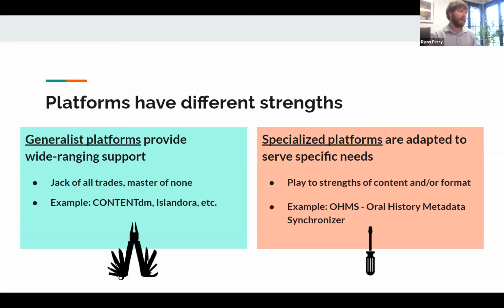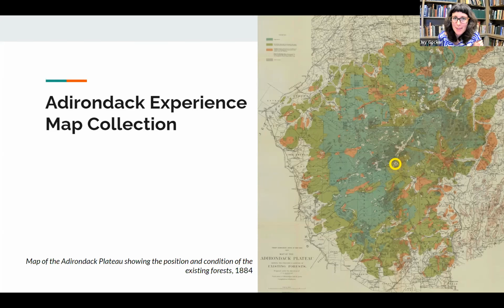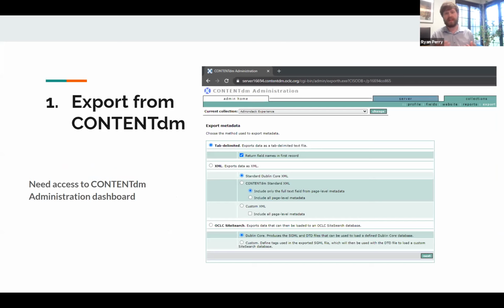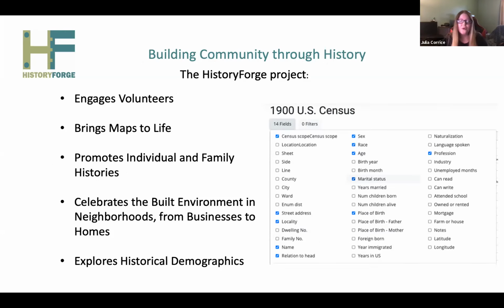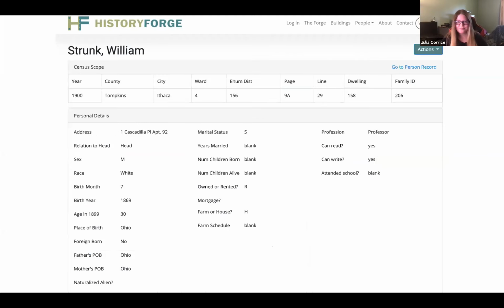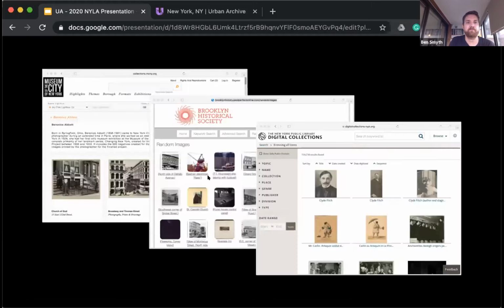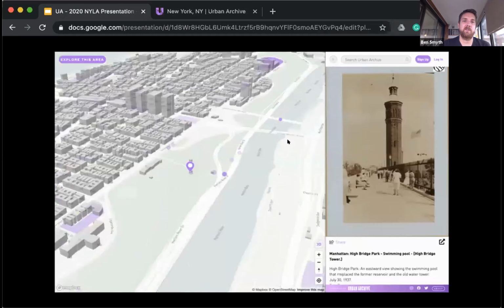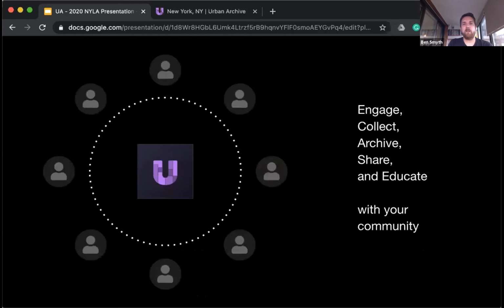Historical Collections on the Digital Map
Program Description: Historical collections find new relevance and users when they are integrated with mapping technologies.  Most libraries and historical societies cannot afford to build or sustain sophisticated digital repositories on their own. We address this challenge by exploring collaborative projects that help cultural institutions share and interpret their collections visually through digital platforms. Three projects that use digital maps to help us visualize the past; Urban Archive is a technology nonprofit that partners with many NYC institutions to map historical images onto the contemporary city grid. HistoryForge uses transcribed census data and maps to visually explore Ithaca’s population over time. The Adirondack Experience uses NY Heritage Digital Collections and GoogleMaps to share its historical map collection. Learn about three projects that use digital maps to help us visualize the past.
Program Speakers:
Julia Corrice, Cornell University Library
 Ivy Gocker, Adirondack Experience
 Ryan Perry, Central NY Library Resources Council
 Ben Smyth, Urban Archive